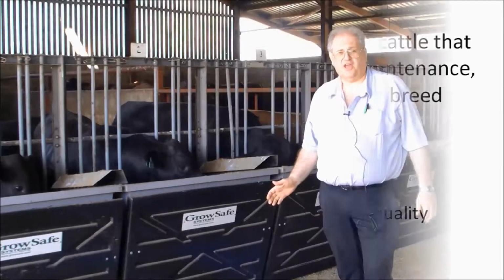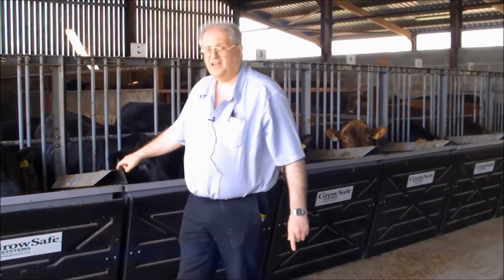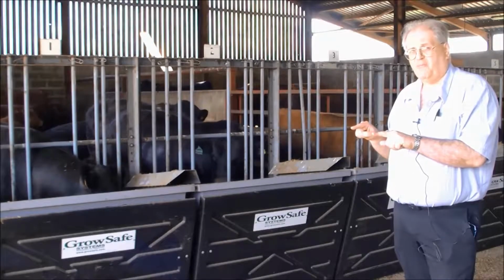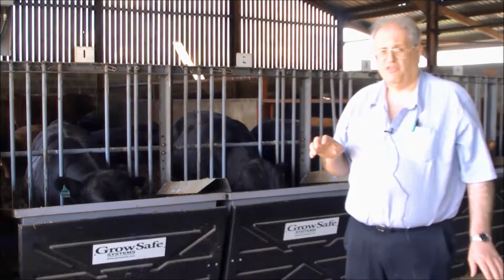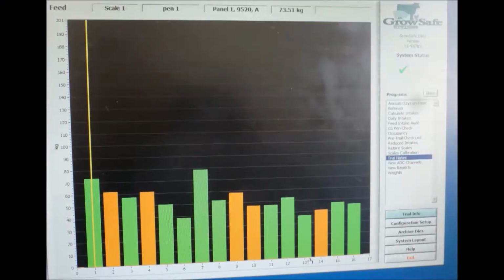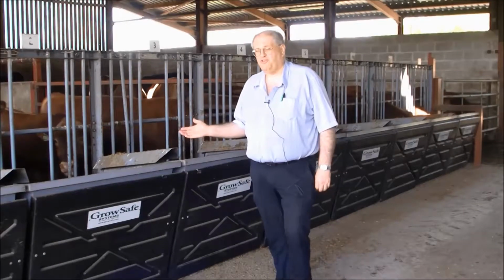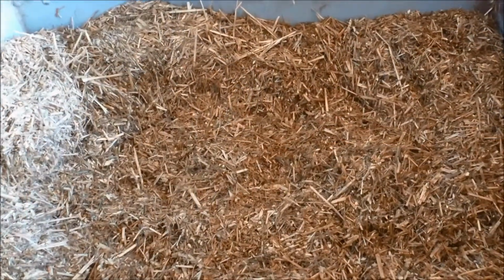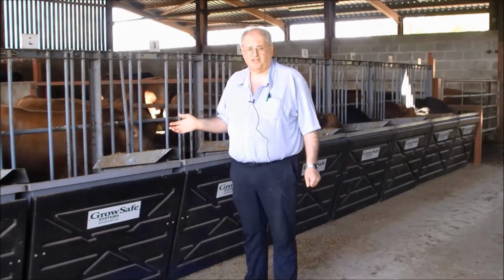Breeding for Net Feed Efficiency - Part 2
Dr Jimmy Hyslop presents the Impro-Beef Project - a project which identifies the most efficient cattle on the basis of Net Feed Efficiency.

Part 2 shows the research set-up and animal management.